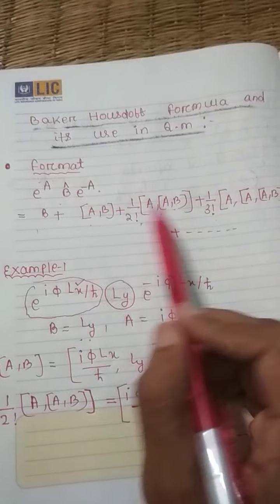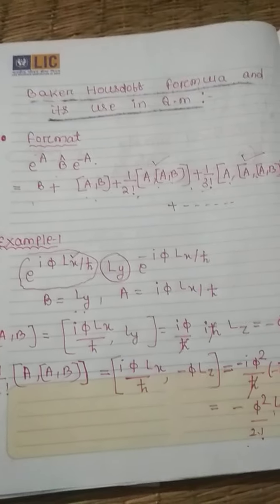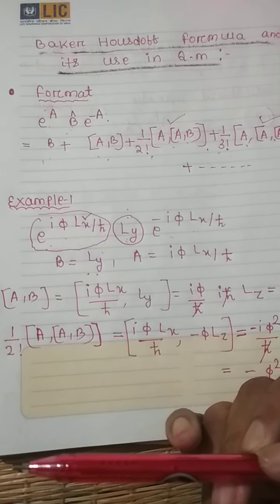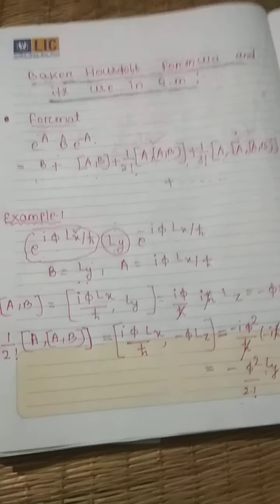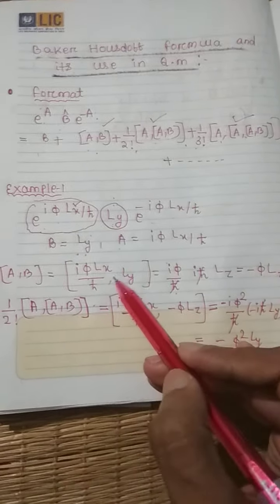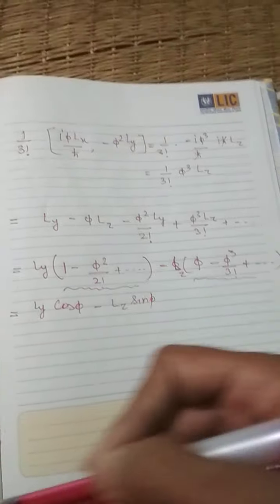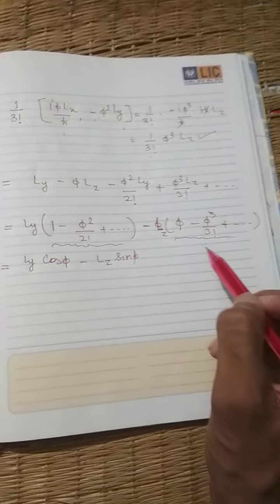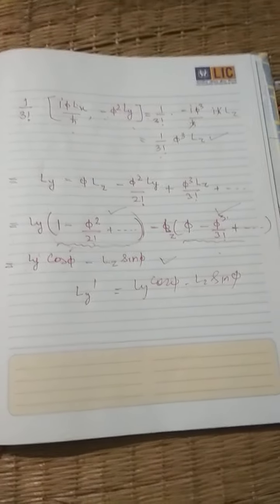Use of Baker housduff formula in Quantum mechanics